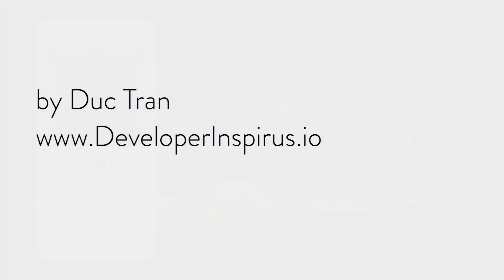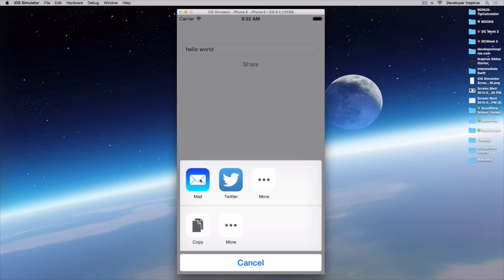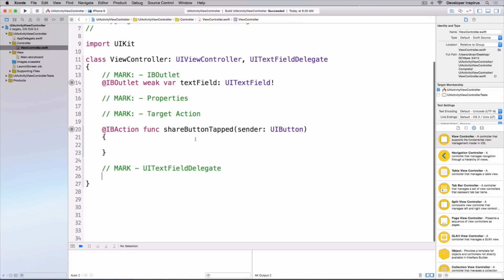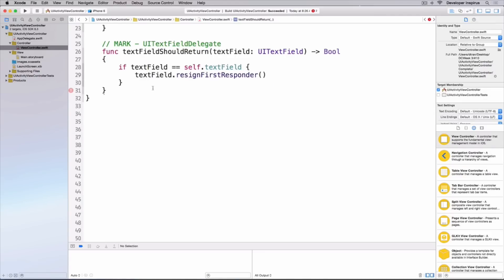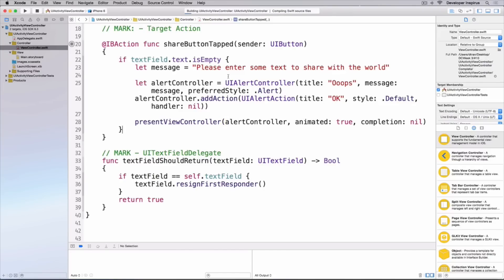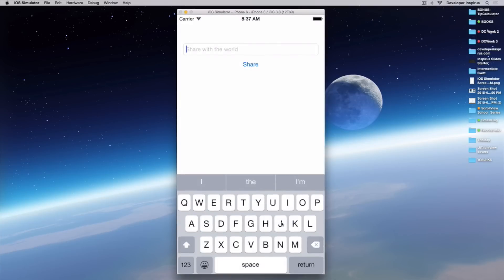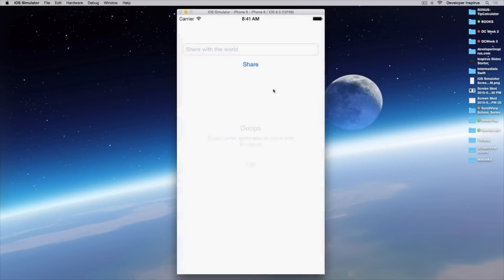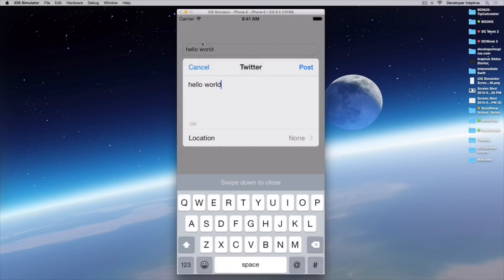iOS Development Tutorial - UIControl Series How to Create UIActivityViewController